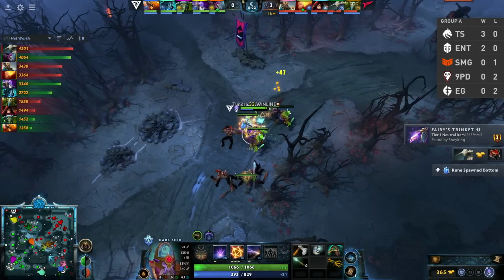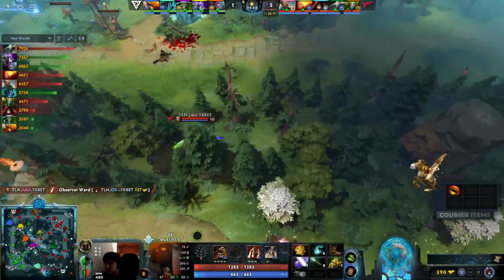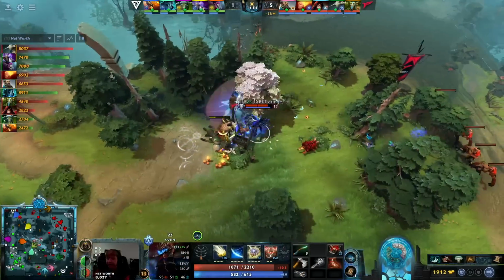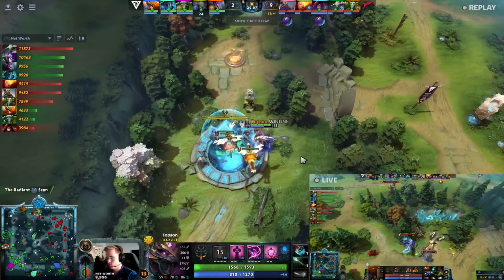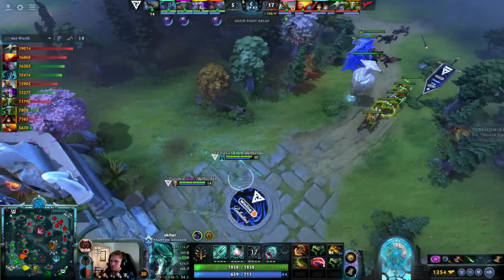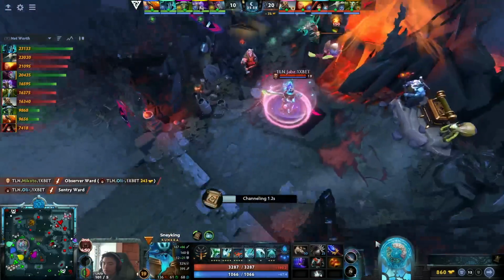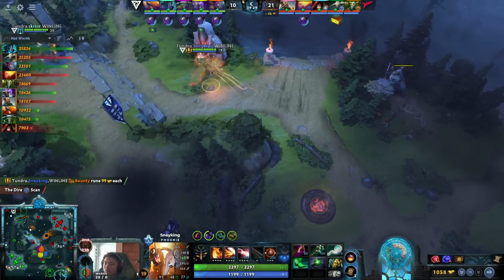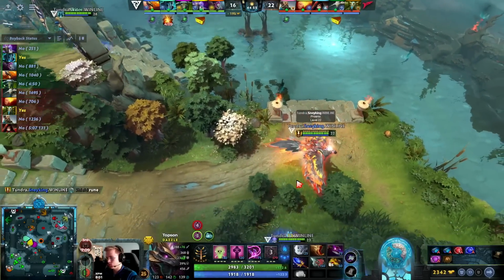Tundra Esports vs Talon Esports – Game 2 - ROAD TO TI12: GROUP STAGE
ROAD TO TI12: GROUP STAGE